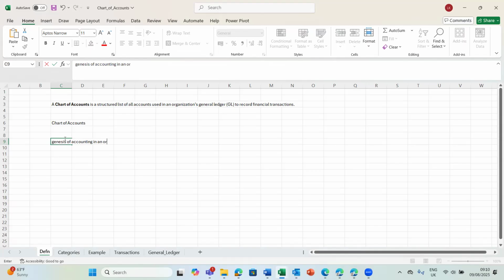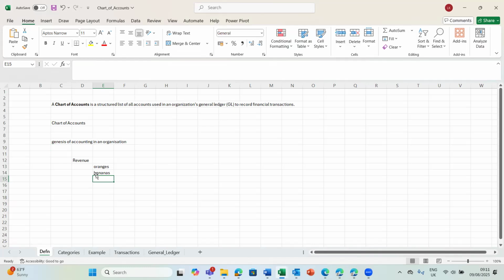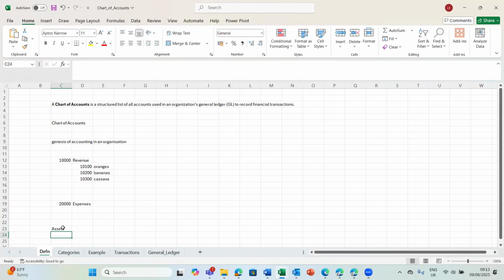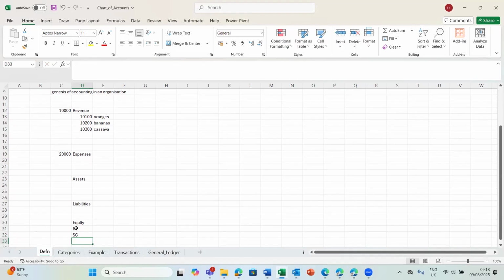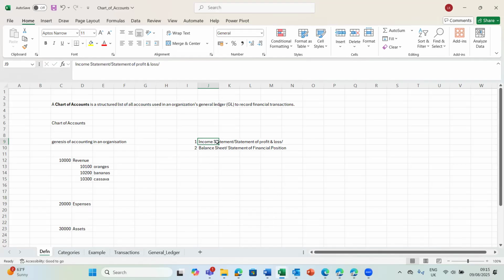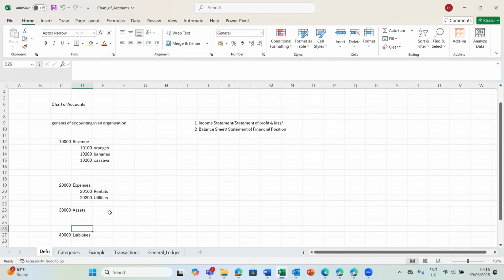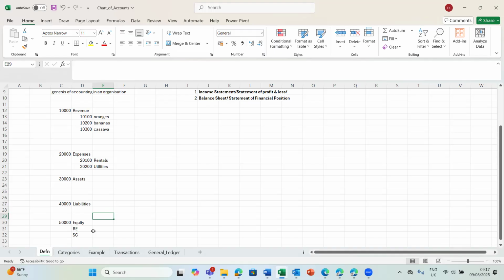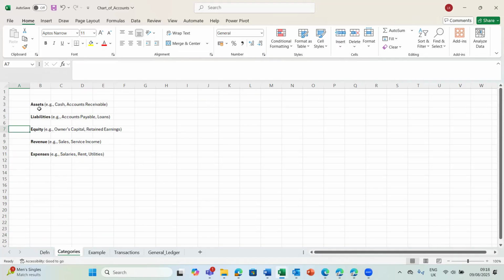Accounting Chart of Accounts Explained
Learn about a chart of accounts